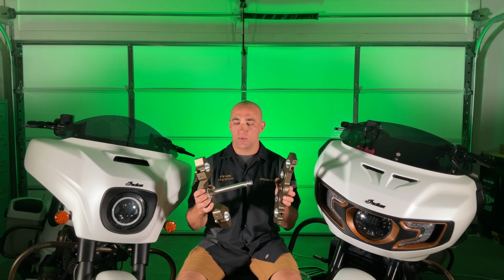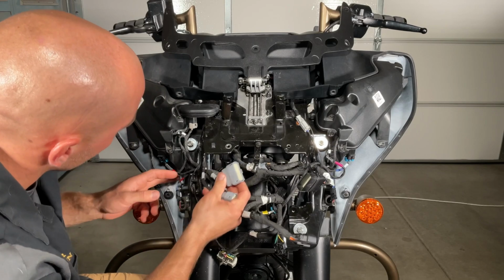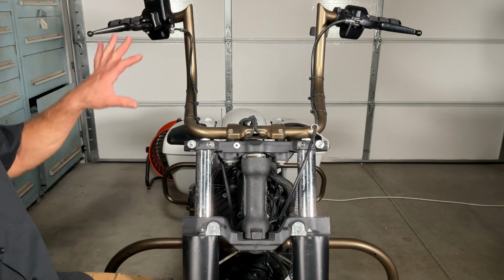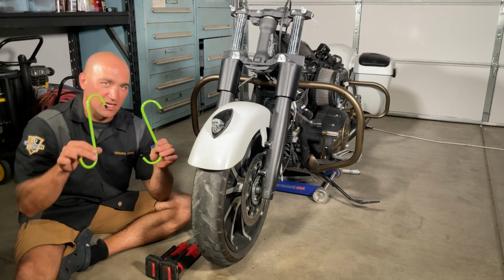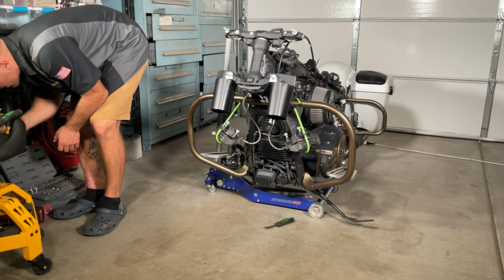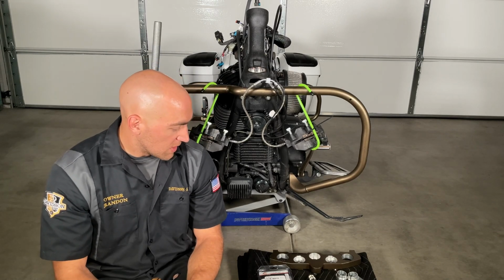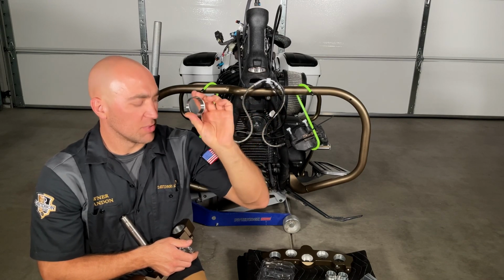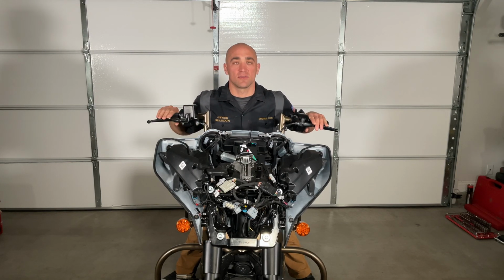Indian Chieftain Rake Kit Disassembly Part 1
In part one of this two-part video series, we completely disassemble our 2019 Indian Chieftain shop bike in preparation for the Rake kit installation. In this video we disassemble the fairing, handlebars, forks, and triple trees. The rake kit is a HHI 21’ fat tire or 23” normal wheel and was purchased from Vic baggers. I hope this video and the following video helps anyone looking into a rake kit for their Indian Chieftain motorcycle.